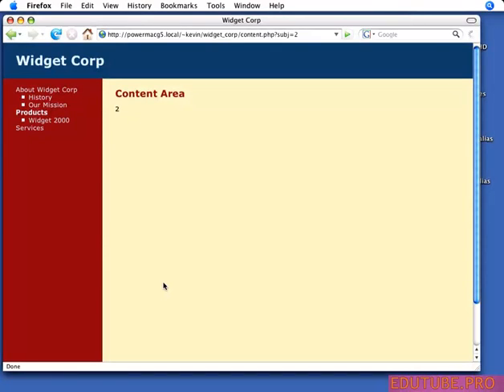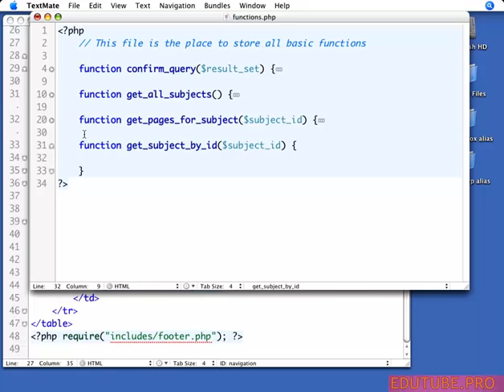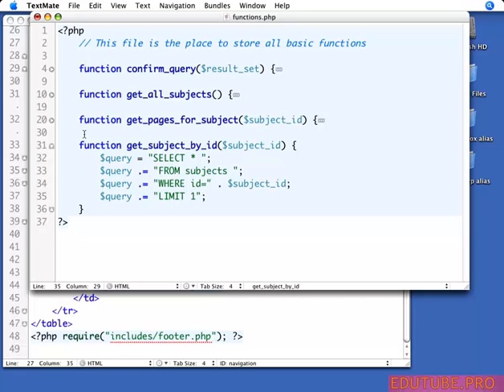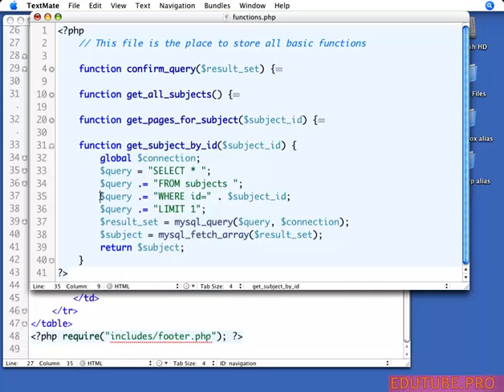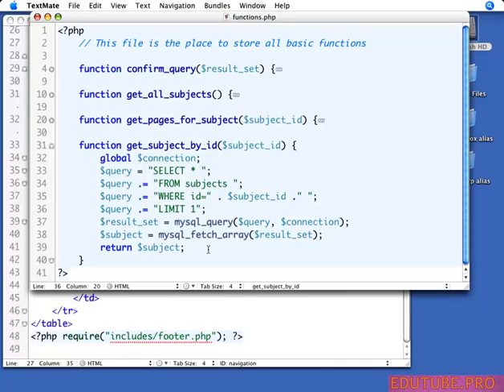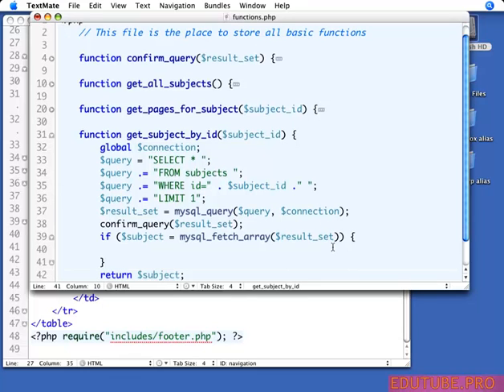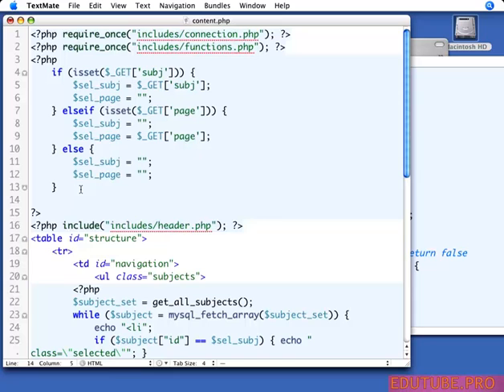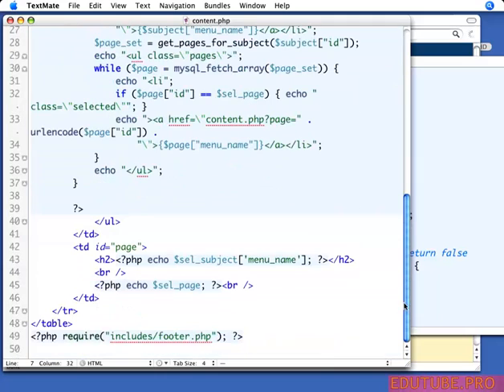PHP Programming with MYSQL Tutorials13 01